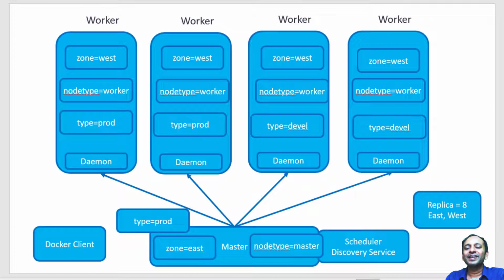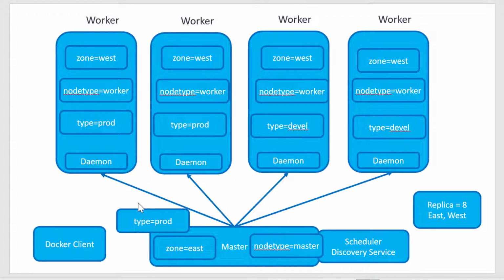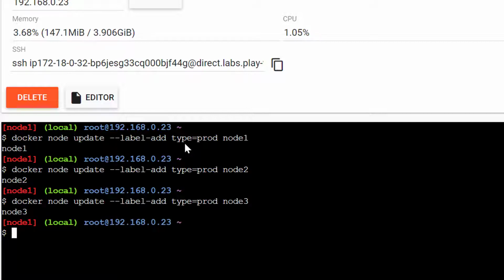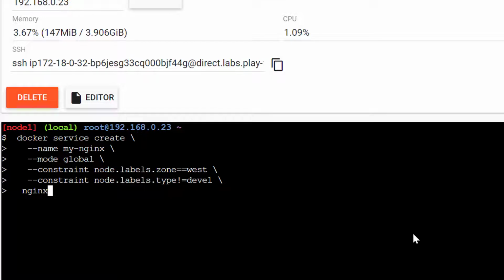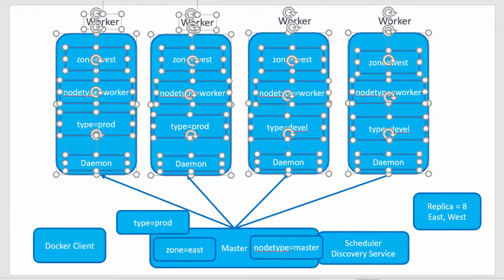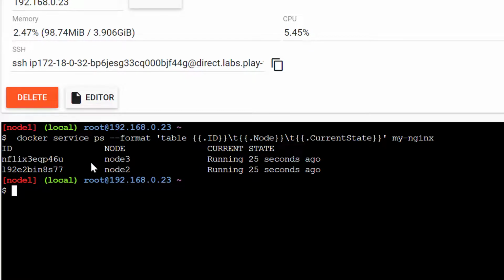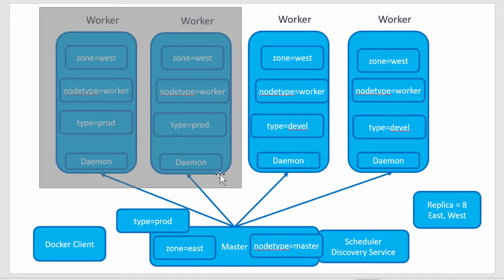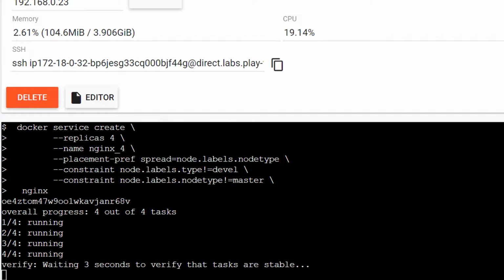Docker Swarm Label Constraint Placement Pref Combination - Video 46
Docker Swarm using label constraint and placement preference together. Create service with constraint (equal and not equal condition). Create service with placement preference and multiple constraints. Verify the service process using the format option